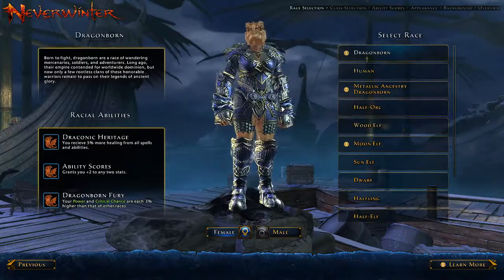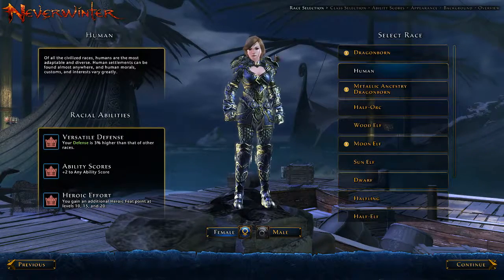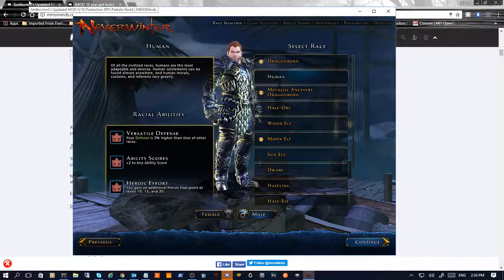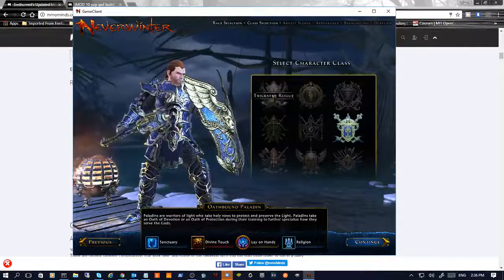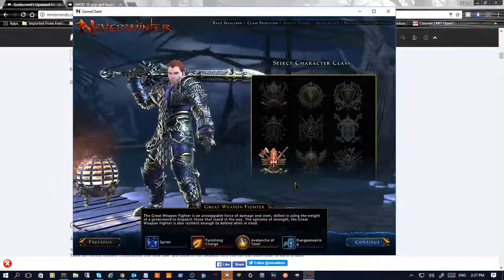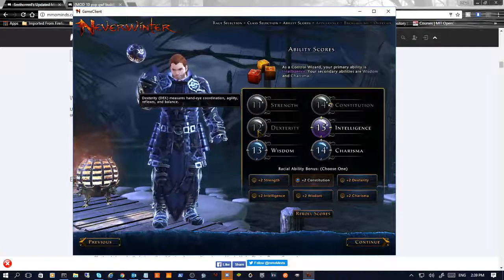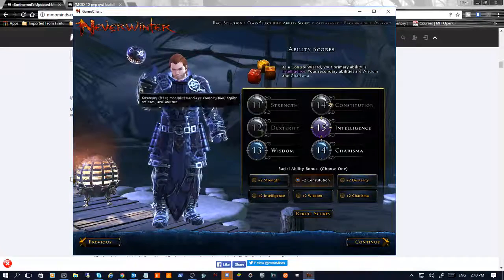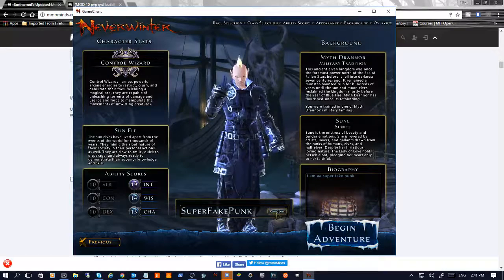Neverwinter - Starter / beginner guide Pt 0